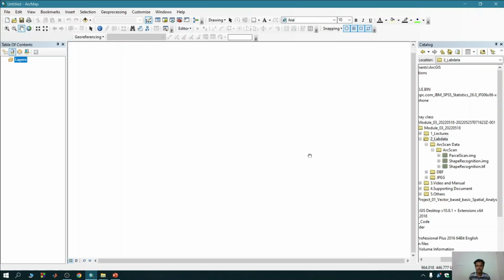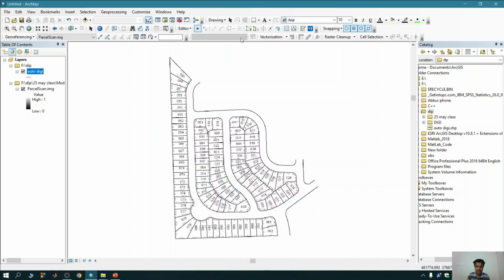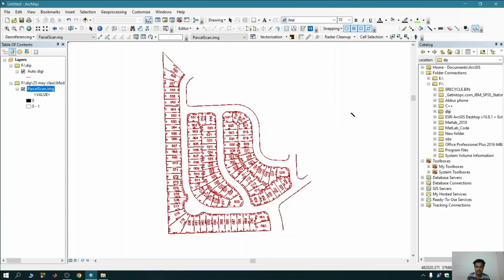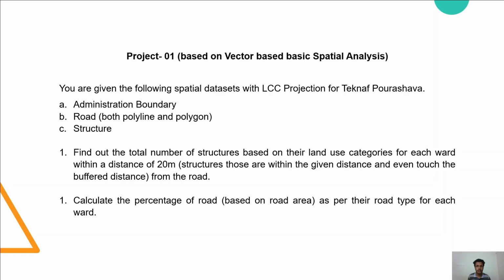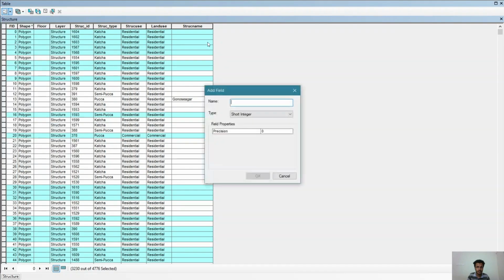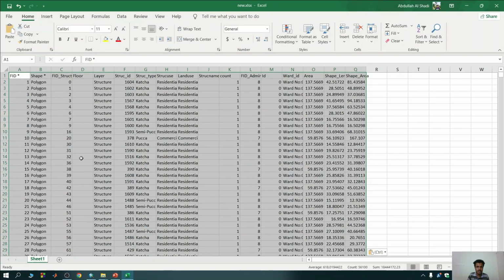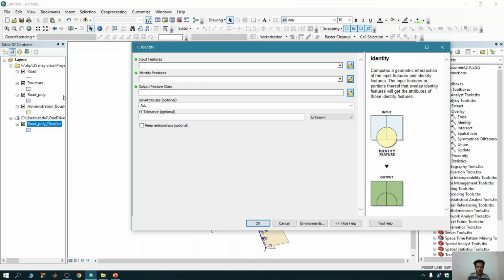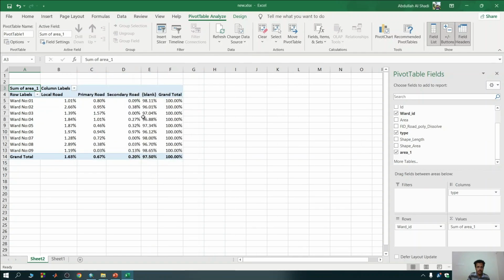Tutorial 6 - Automated Digitization & Project Analysis